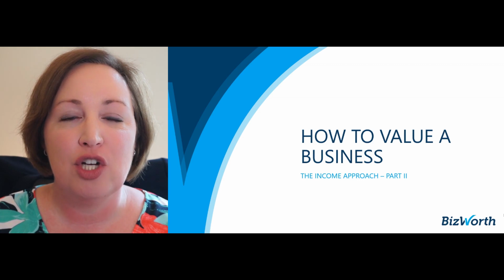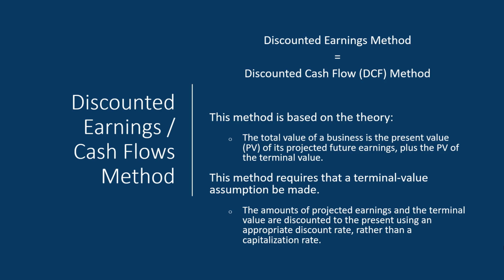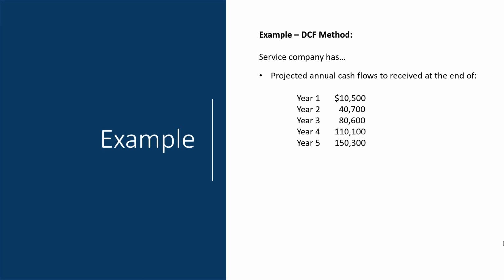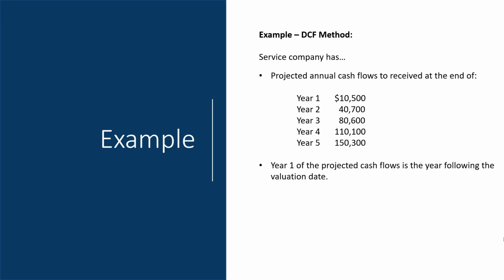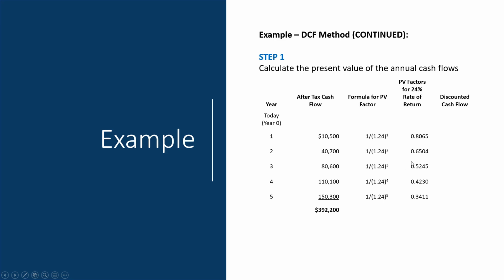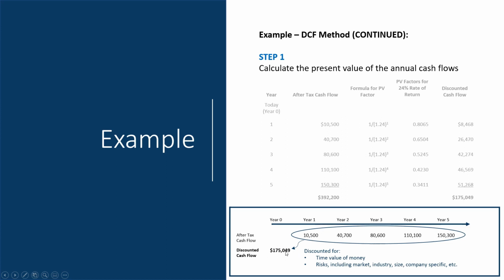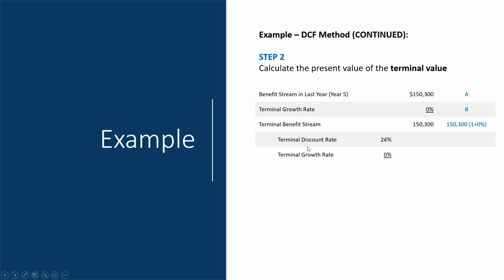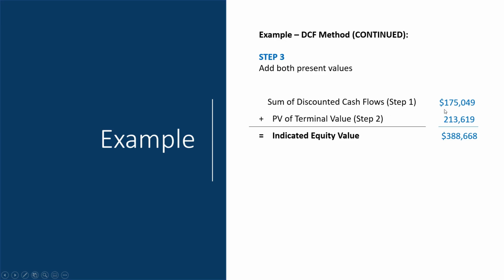How to Value Your Business - Income Approach (Part 2)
There are three approaches that business valuations use, and this video covers the income approach. This is Part 2 of a two-part video on the income approach and this video focuses on the Discounted Cash Flow method.

For more about our Certified Business Valuations…